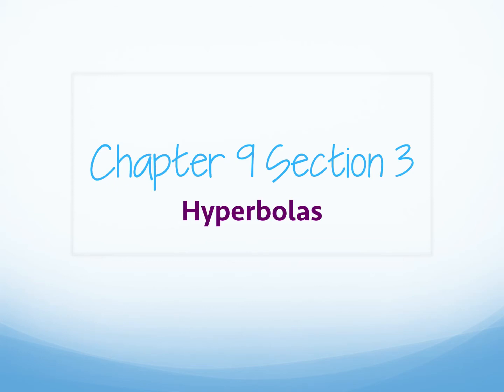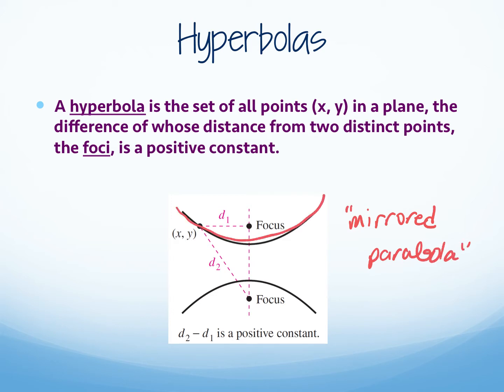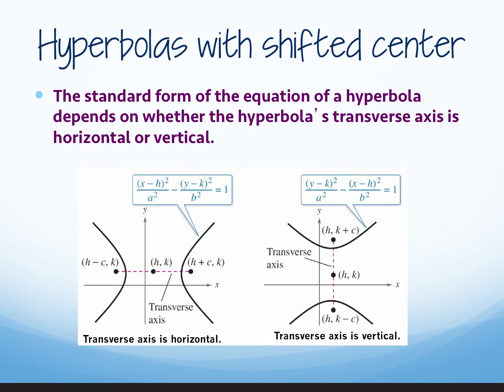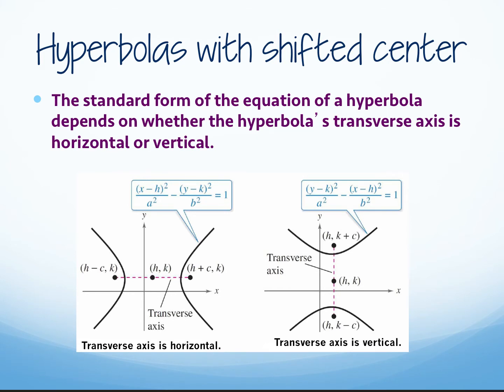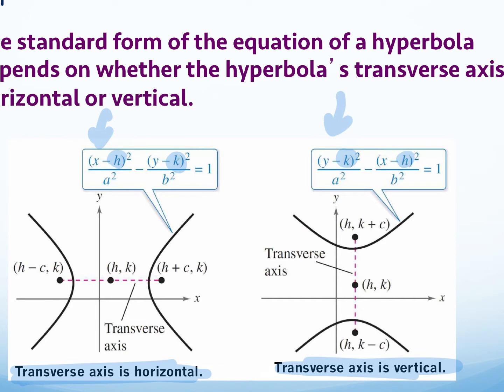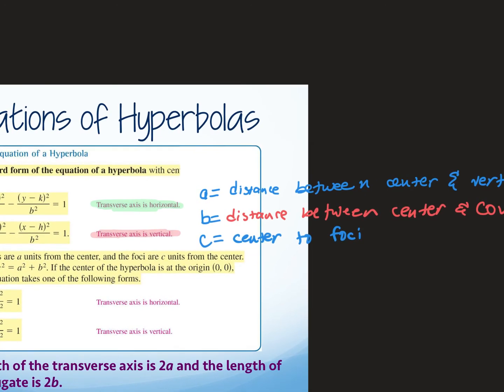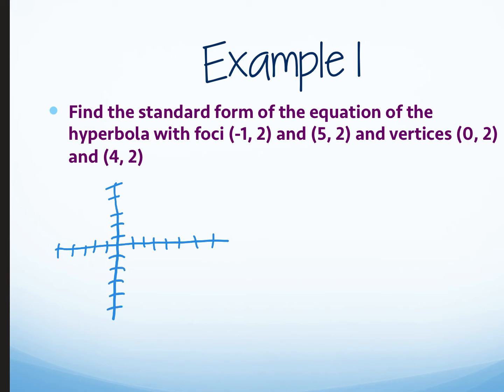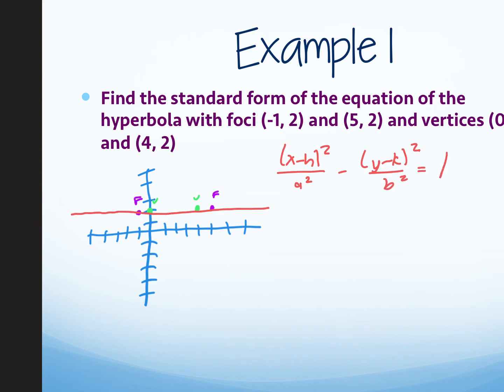05.03 PCH 9.3 Hyperbolas Notes.mp4